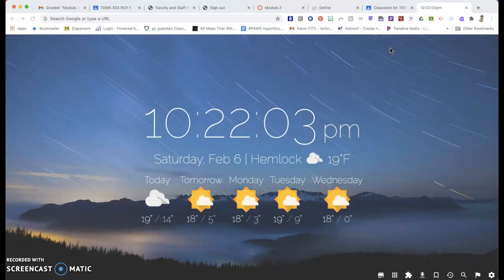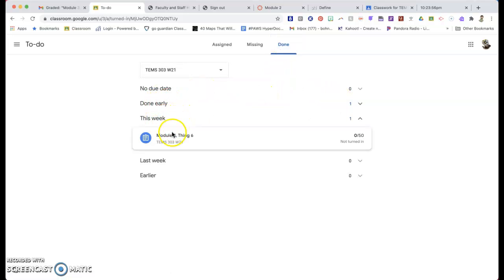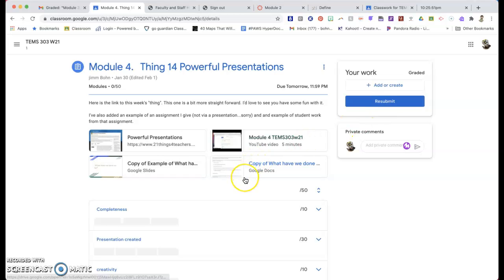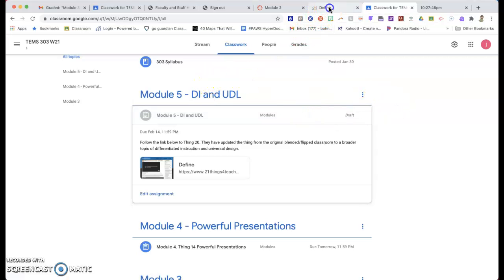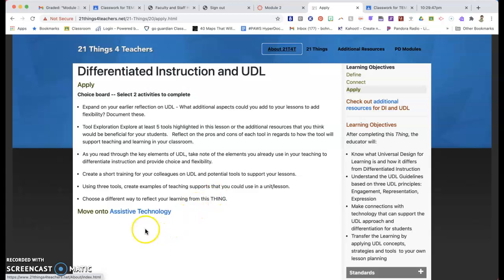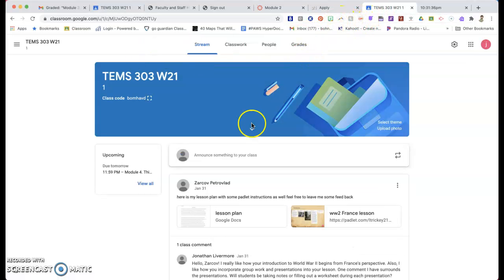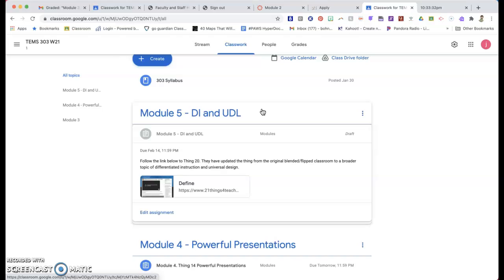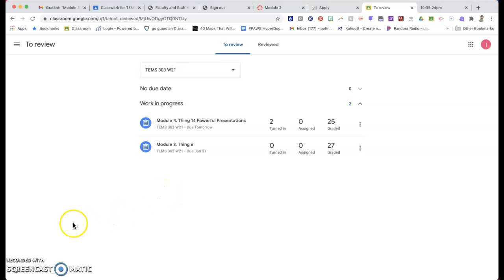TEMS303 Module 5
Thing 20